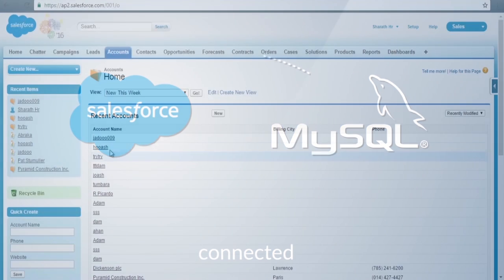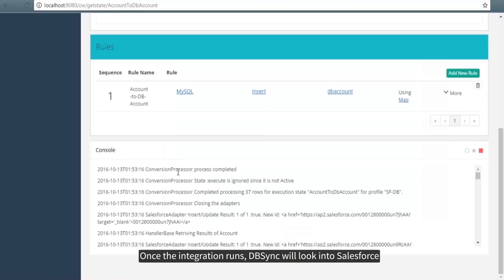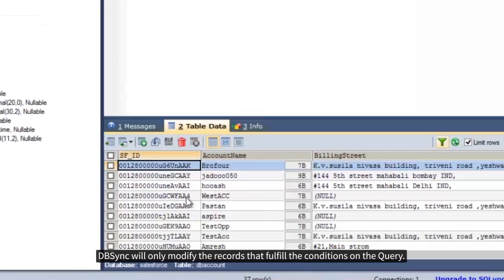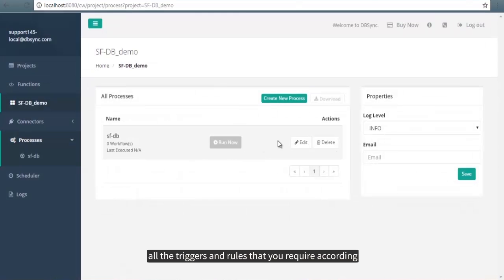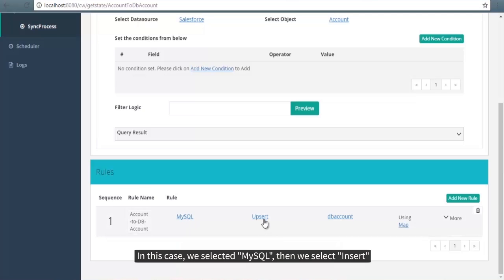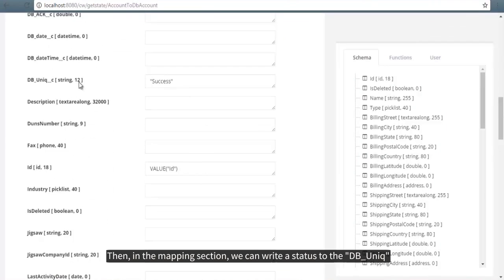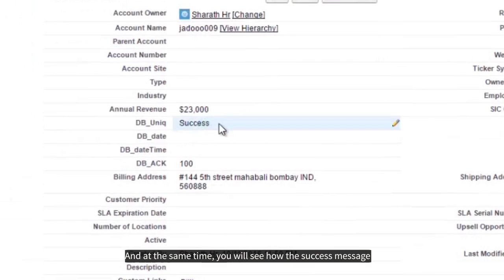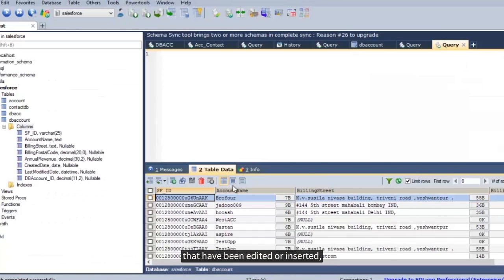Salesforce and Database integration (example on MySQL)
Our Salesforce adapter enables you to easily replicate, integrate, migrate, scrub and bi-directionally synchronize data with the back-end databases or applications of your choice. With the capability to connect multiple third party applications and databases, you can merge Salesforce data with all other CRMs you use and ensure that your sales orders, invoices and more are accurately uploaded into your accounting software.

The DBSync's Salesforce and MySQL connector allows you to integrate your favorite applications to streamline and automate your business processes, and ensure that your Salesforce data is accurate, clean and trustworthy.